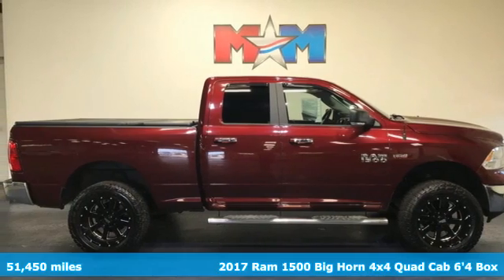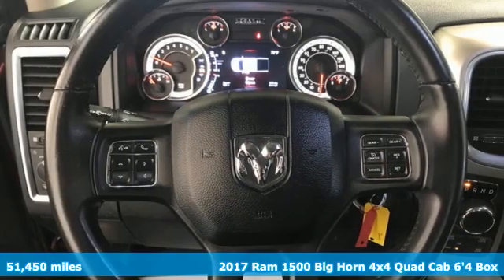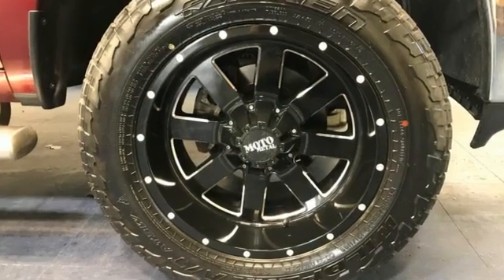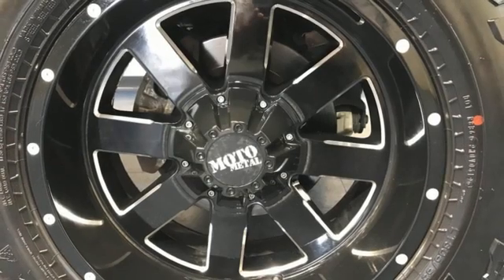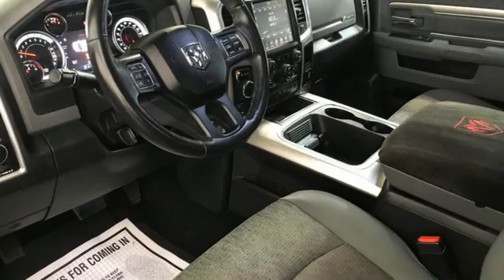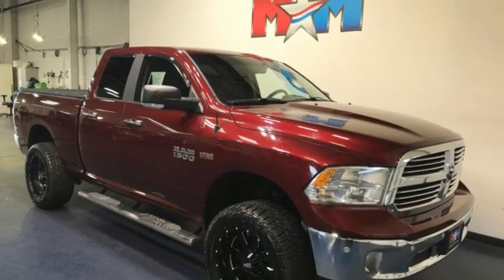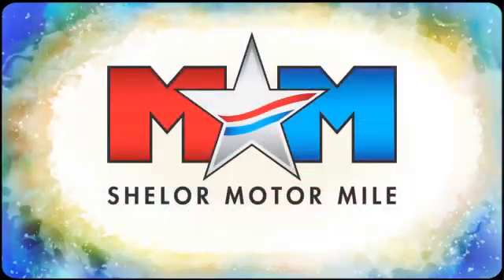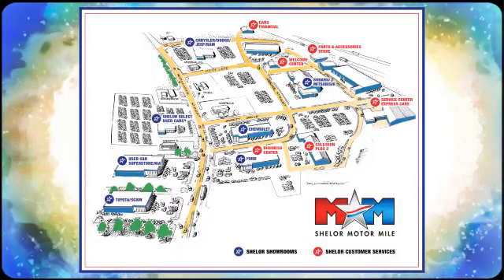Used 2017 Ram 1500 Christiansburg VA Blacksburg, VA SU210065B - SOLD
Year: 2017
Make: Ram
Model: 1500
Trim: Crew Cab Pickup
Engine: 5.7L 8 Cylinder Engine
Transmission: 8-Speed A/T
Color: Delmonico Red Pearlcoat
Interior: Diesel Gray/Black
Mileage: 51450
Stock #: SU210065B
VIN: 1C6RR7GT9HS554876
Big Horn trim. Very Nice, GREAT MILES 51,450! 4x4, Chrome Wheels, iPod/MP3 Input, Back-Up Camera, Hitch, TRANSMISSION: 8-SPEED AUTOMATIC (8HP7..., QUICK ORDER PACKAGE 27S BIG HORN, ENGINE: 5.7L V8 HEMI MDS VVT, Local Trade-In. AND MORE!br /br /KEY FEATURES INCLUDEbr /4x4, Back-Up Camera, iPod/MP3 Input, Trailer Hitch, Chrome Wheels MP3 Player, Satellite Radio, Keyless Entry, Privacy Glass, Child Safety Locks. br /br /OPTION PACKAGESbr /QUICK ORDER PACKAGE 27S BIG HORN Engine: 5.7L V8 HEMI MDS VVT, Transmission: 8-Speed Automatic (8HP70), Rear View Auto Dim Mirror, Leather Wrapped Steering Wheel, Rear Dome w/On/Off Switch Lamp, Underhood Lamp, LED Bed Lighting, Glove Box Lamp, Bright/Bright Billets Grille, Auto Dim Exterior Mirrors, Big Horn Regional Package, Big Horn Badge, Security Alarm, Power Heated Fold-Away Mirrors, Electroluminescent Instrument Cluster, Overhead Console w/Garage Door Opener, Universal Garage Door Opener, Remote Start System, Full Size Temporary Use Spare Tire, (Registration Required) (3B2), For Details Visit DriveUconnect.com, Uconnect Access, (Registration Required) (X9J), 8.4 Touchscreen Display, Nav-Capable! See Dealer for Details, Exterior Mirrors w/Supplemental, ENGINE: 5.7L V8 HEMI MDS VVT GVWR: 6,900 lbs, Electronically Controlled Throttle, Heavy Duty Engine Cooling, Next Generation Engine Controller, Engine Oil Heat Exchanger, Hemi Badge, Heavy Duty Transmission Oil Cooler, TRANSMISSION: 8-SPEED AUTOMATIC (8HP70), ANTI-SPIN DIFFERENTIAL REAR AXLE. Local Trade-In br /br /MORE ABOUT USbr /At Shelor Motor Mile we have a price and payment to fit any budget. Our big selection means even bigger savings! Need extra spending money? Shelor wants your vehicle, and we're paying top dollar! br /br /Tax DMV Fees & $597 processing fee are not included in vehicle prices shown and must be paid by the purchaser. Vehicle information and equipment is based off standard equipment as decoded from VIN and may vary from vehicle to vehicle.br / Chevrolet Ford Chrysler Dodge Jeep & Ram prices include current factory rebates and incentives some of which may require financing through the manufacturer and/or the customer must own/trade a certain make of vehicle. Residency restrictions apply see dealer for details and restrictions. All pricing and details are believed to be accurate but we do not warrant or guarantee such accuracy. The prices shown above may vary from region to region as will incentives and are subject to change.